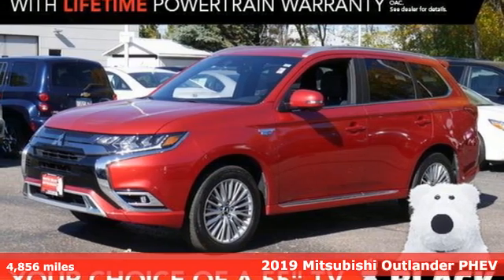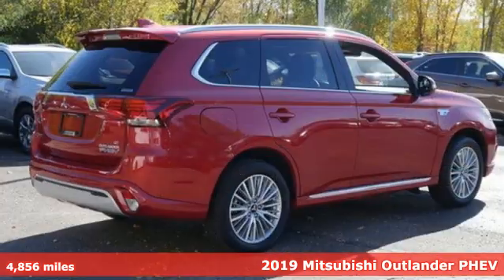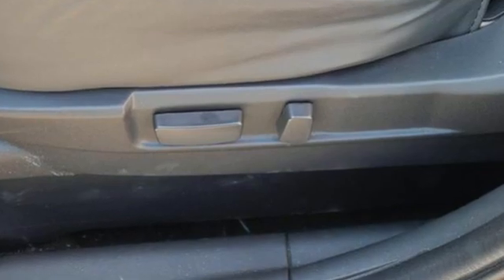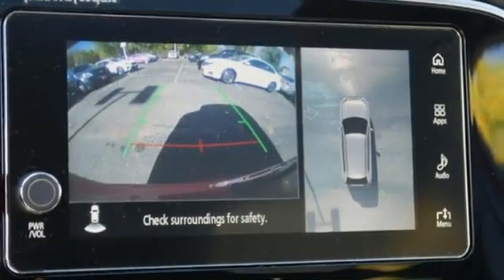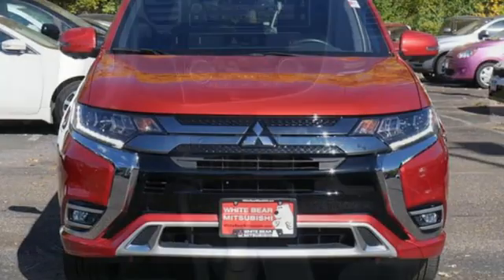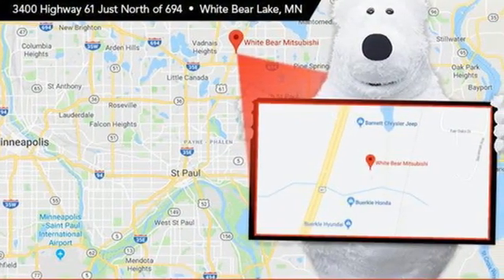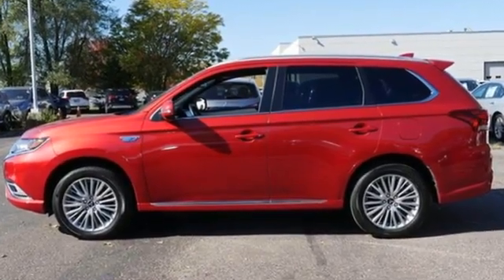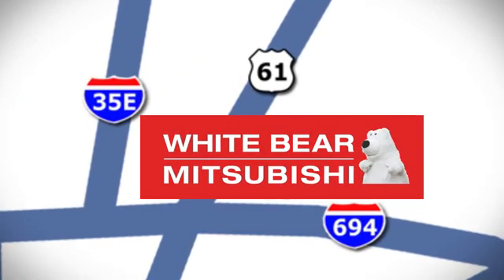Certified 2019 Mitsubishi Outlander Phev Saint Paul White-Bear-Lake, MN W96644M - SOLD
Year: 2019
Make: Mitsubishi
Model: Outlander Phev
Trim: GT
Engine: 4 Cylinder Engine
Transmission: Automatic
Color: Rally Red Metallic
Interior: Black
Mileage: 4856
Stock #: W96644M
VIN: JA4J24A51KZ044002
Certified plug in Hybrid with a lifetime powertrain warranty. Plug it in at night and drive without using any gas until the battery is depleted. Then, continue on seamlessly with the gas engine. 75 MPG-E rating. All wheel drive too. Truly the best of both worlds.

Address:
3400 Highway 61 North